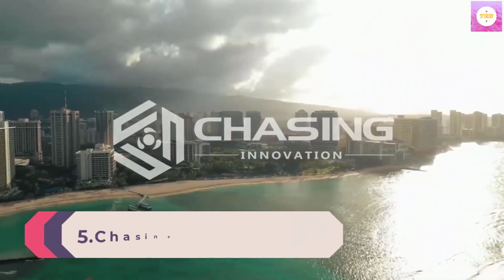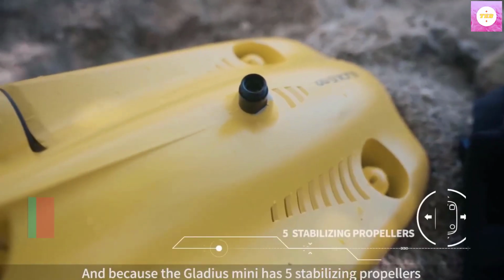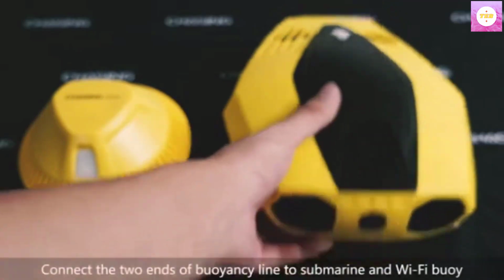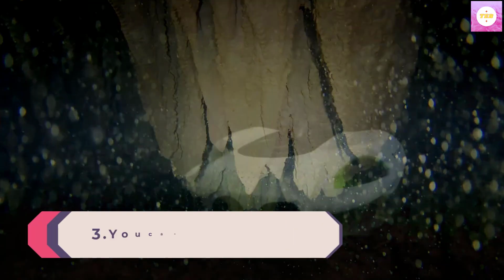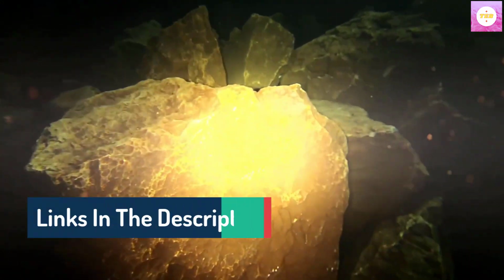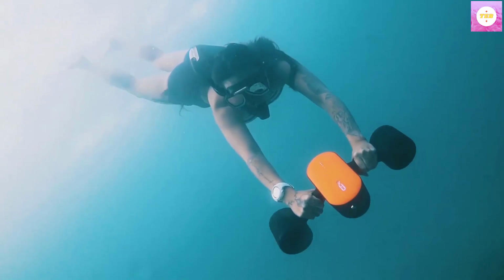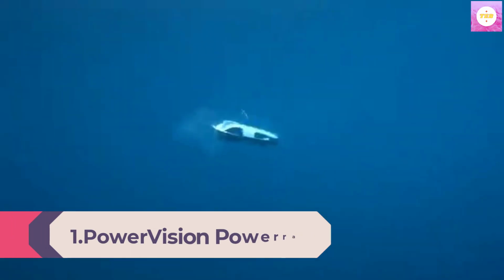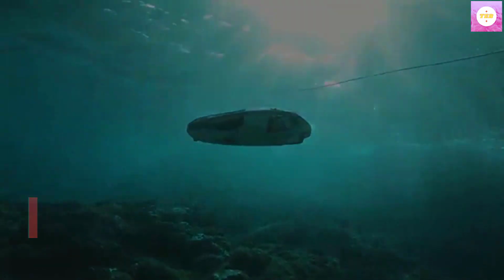Best Underwater Drones 2023 |Top 5 My Best Electronics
This video helps you find the best Electronics Products 2023 in the market. So Click on our below link to find your Best Electronics Products from here.
Number 5.Chasing gladius Mini
Number 4.CHASING Dory Underwater
Number 3.Youcan Robot BW
Number 2.G GENEINNO Geneinno
Number 1.PowerVision Powerray

About This Item :
Underwater drones, also known as unmanned underwater vehicles (UUVs) or remotely operated underwater vehicles (ROVs), are cutting-edge technologies designed to explore and operate in the underwater environment without direct human involvement. These drones have a wide range of applications, spanning scientific research, military operations, environmental monitoring, and industrial tasks.
One of the key advantages of underwater drones is their ability to access and navigate underwater environments that are difficult or dangerous for humans to reach. They are equipped with advanced sensors and imaging systems that allow them to collect valuable data about the underwater world, including oceanography, marine biology, and geology. Scientists use these drones to study marine life, map the seafloor, and investigate underwater ecosystems.
In the military domain, underwater drones play a crucial role in tasks such as mine detection, reconnaissance, and surveillance. They provide a stealthy and efficient means of gathering intelligence in maritime environments without putting human lives at risk. Additionally, these drones can be used for underwater inspections of infrastructure such as pipelines, dams, and offshore platforms, helping to ensure the safety and integrity of these structures.
Underwater drones are typically operated remotely from the surface, with a physical tether or through wireless communication. They may be autonomous, following pre-programmed routes or responding to environmental cues, or controlled in real-time by operators on the surface. Some advanced models can dive to great depths, withstand harsh underwater conditions, and stay submerged for extended periods.
As technology continues to advance, underwater drones are becoming more sophisticated, with improvements in propulsion systems, energy efficiency, and data transmission capabilities. This progress is expanding the scope of their applications and making them increasingly valuable tools for various industries. The ongoing development of underwater drone technology holds promise for further discoveries and advancements in our understanding of the Earth's underwater realms.

The following video abides by the YouTube Community Guideline.The footage used in this video is for educational purposes.The footage used in this video follows the Fair Usage Policy “Under Section 107” of the “Copyright Act 1976”.If you have any copyright issues, please send us an email or let us know by commenting below.
In this video Portions of footage are not original content produced by "Top 5 My Best Electronics". Portions of stock footage of products were gathered from multiple sources including, manufacturers, and various other sources.
"All claims, guarantees, and product specifications are provided by the manufacturer or vendor."Top 5 My Best Electronics" cannot be held responsible for these claims, guarantees, or specifications"